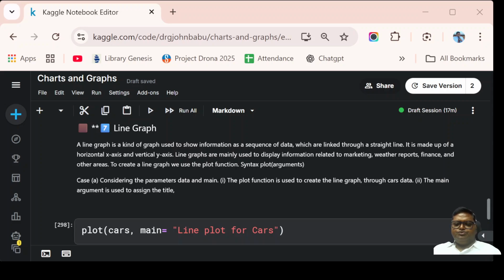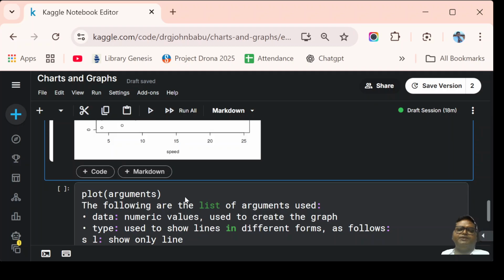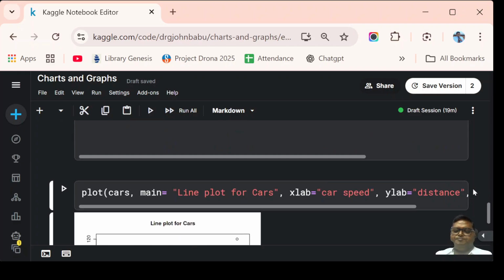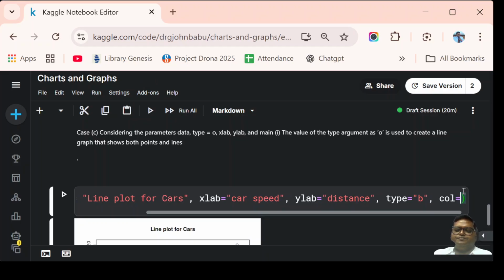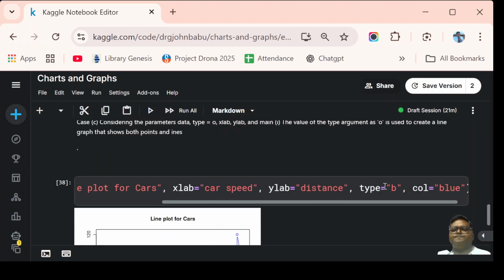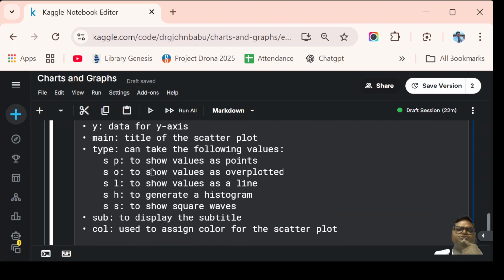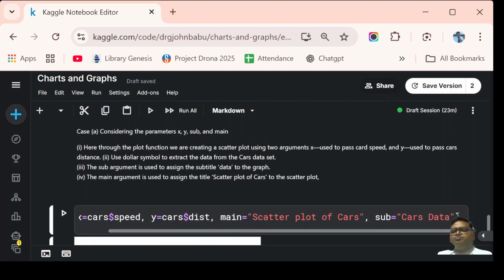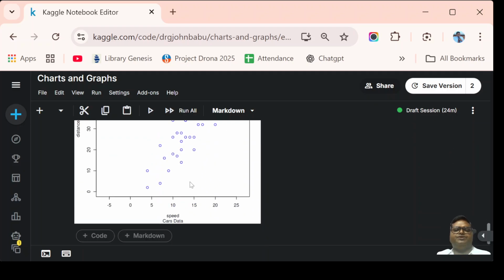Line plot & Scatter plot in R